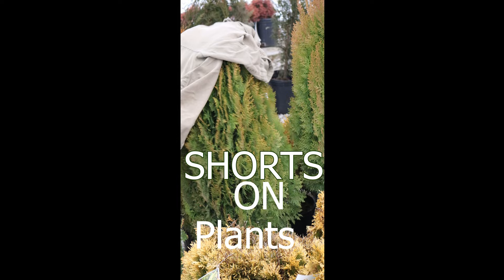Short Video About The Encore Azalea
A Short Video About The Encore Azalea. The Encore Azalea is an evergreen that flowers on old and new growth. You will receive a flush of blooms in the spring around Easter, than another flush on the new buds in the fall. Great plant for morning sun little bit of hot afternoon but don't over do it. I like to plant with Holly Tone and lots of peat moss. best to use acidified Fert products to keep these guys happy. I use 2yr fert tabs when I first plant. these guys take their time getting established so be patient. Prune after first bloom and than let feed to promote new growth for more flowers in the fall.